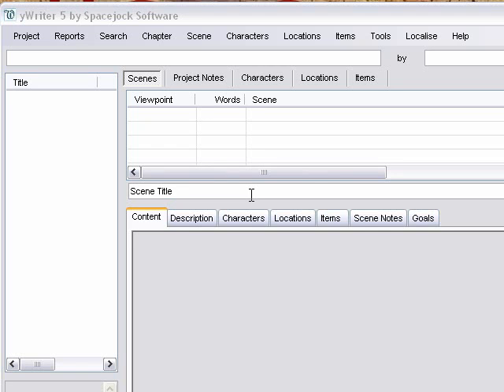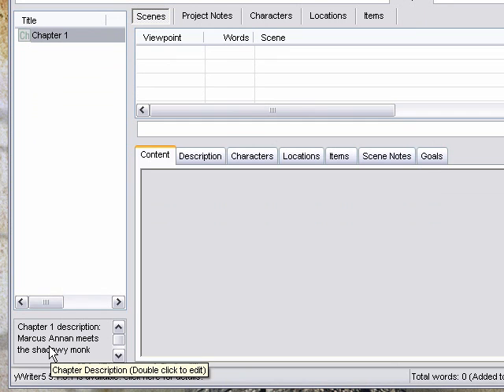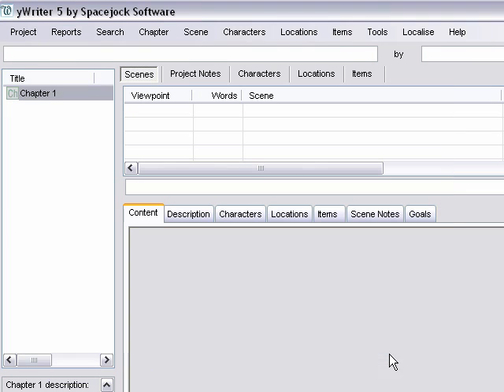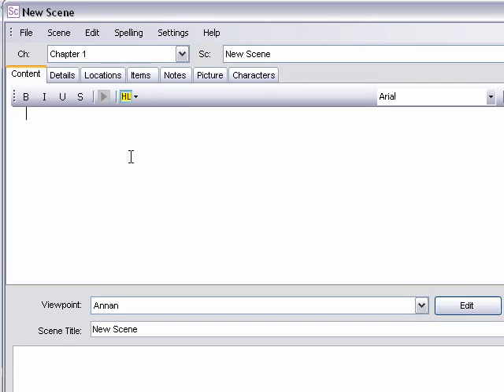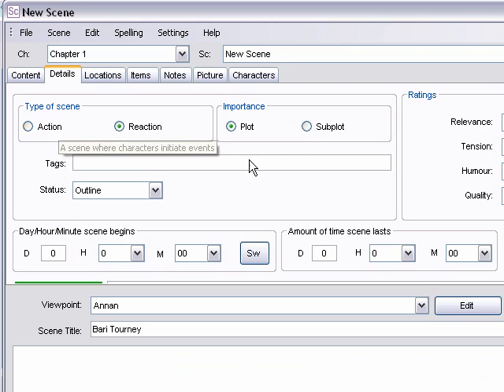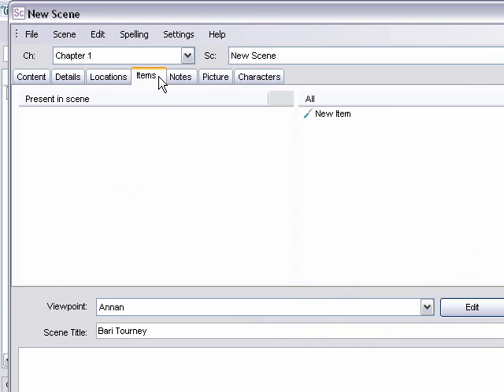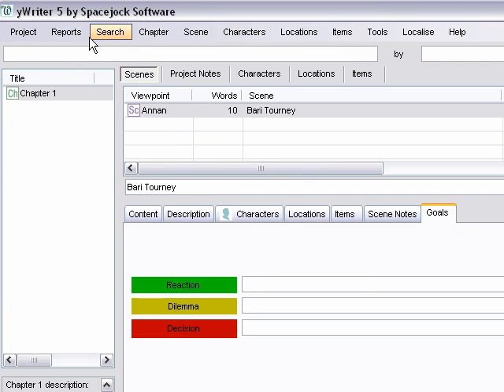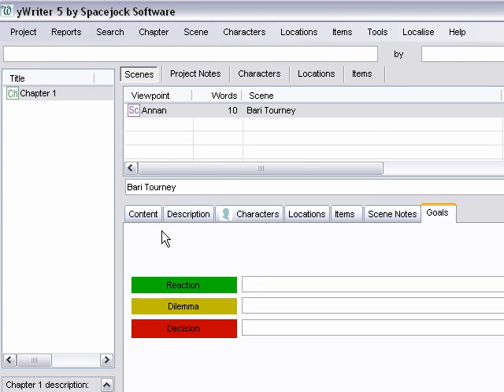yWriter Software Tutorial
) is the quintessential organizer for writers. It allows you to see your scenes, chapters, characters, settings—and just about anything else you can think of—all at a glance. yWriter is very user friendly and self-explanatory for the most part. However, several people who have fallen prey to my gushing about its attributes and who have downloaded it for themselves, have asked that I provide a quick tutorial.

You check out my blog Helping Writers Become Authors for more tips